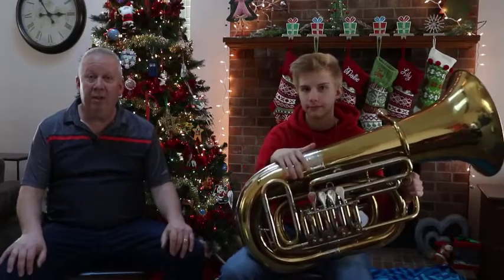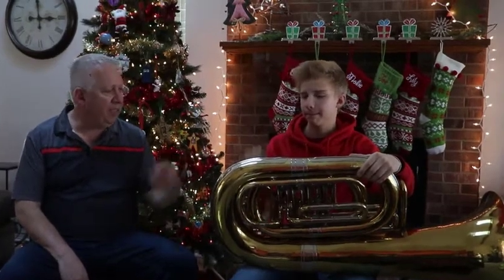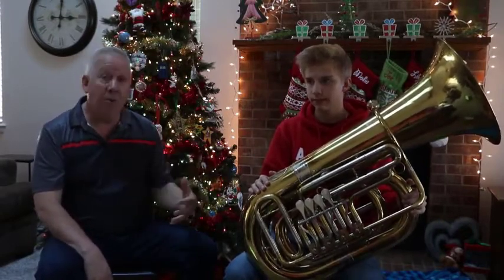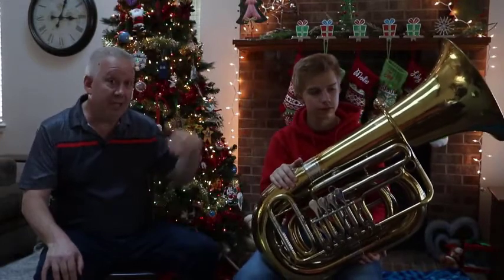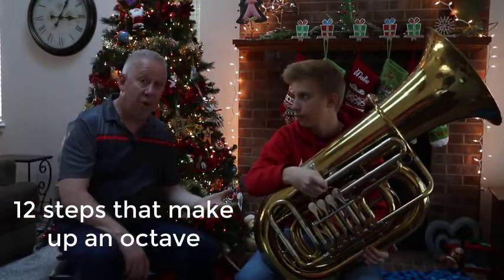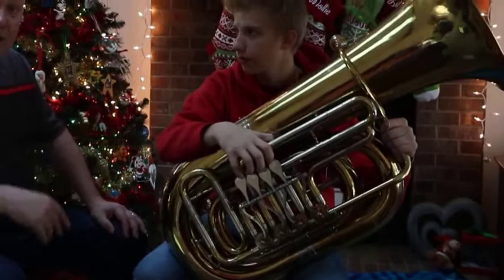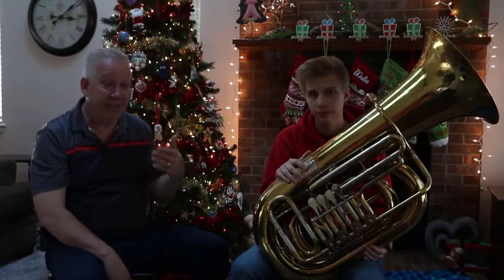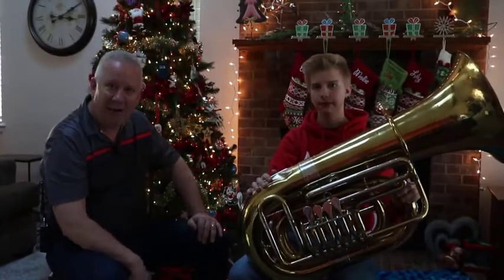How Do Brass Instruments Work?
How Do Brass Instruments Work? We explore the family of Brass instruments and explain the basic principles of how Brass Instruments work. My son Josiah joins me to demonstrate how this works.